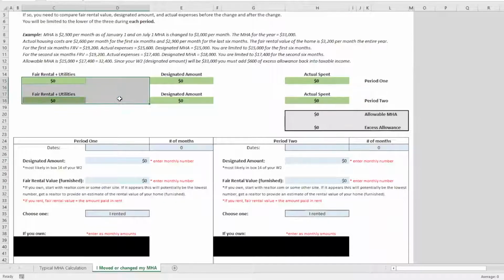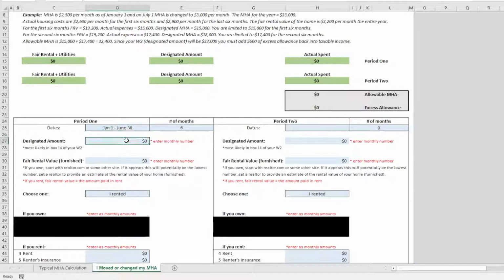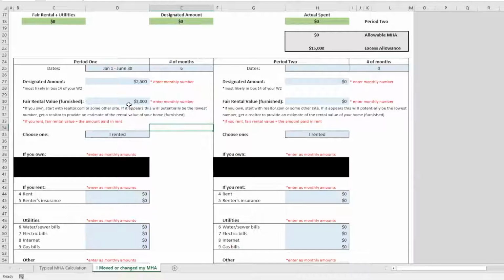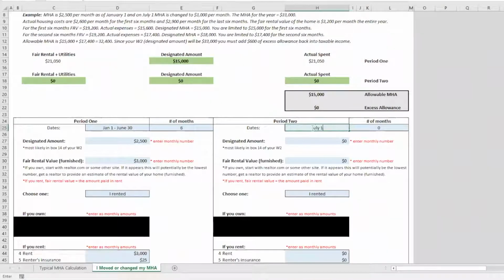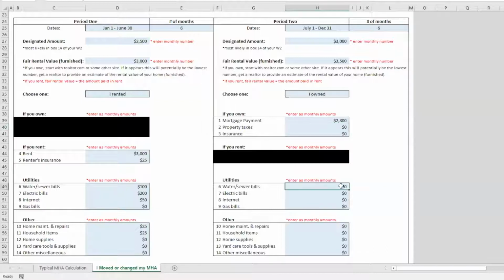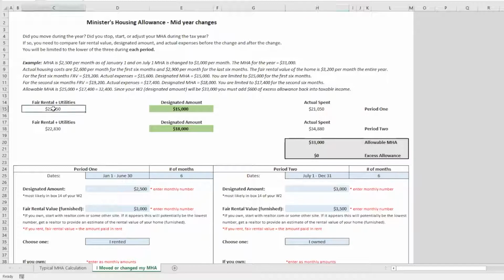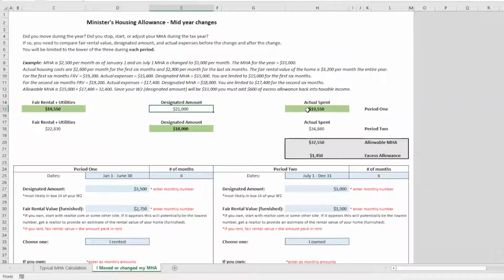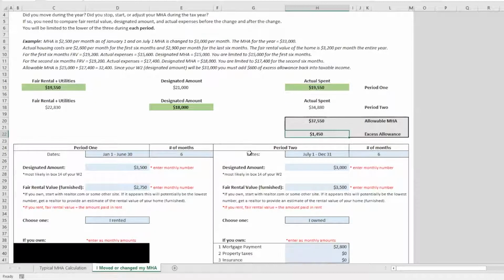How to calculate allowable MHA (in a year of change) plus FREE calculator download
Very few people are calculating their allowable MHA correctly in a year when they moved or their MHA was adjusted. Figure out your allowable MHA in order to accurately prepare your return. Here's a step by step on how to calculate allowable MHA plus tips about minister's house allowance and a free tool to help with these calculations. This video discusses the calculation for allowable minister's housing allowance if you moved or your MHA was adjusted during the year for pastors, missionaries, and other clergy.

If you did not move or change your MHA during the year, watch this video: